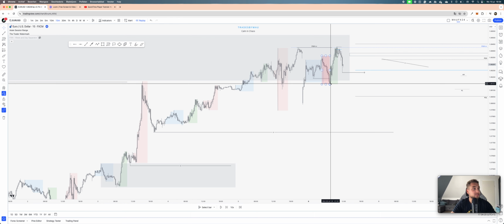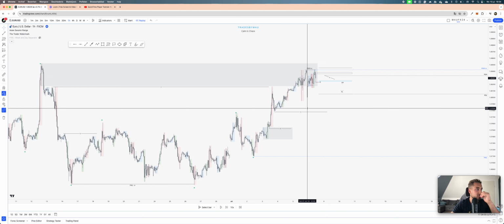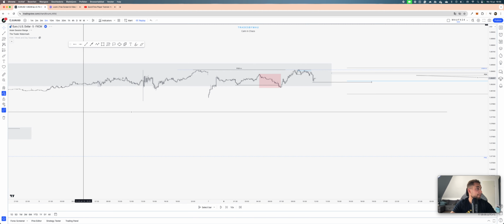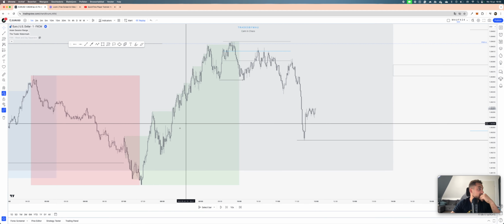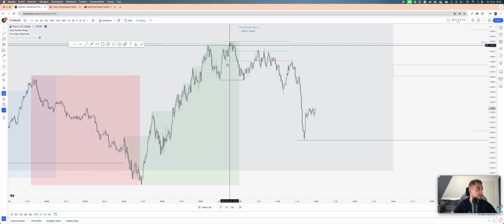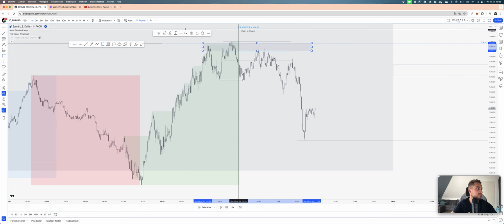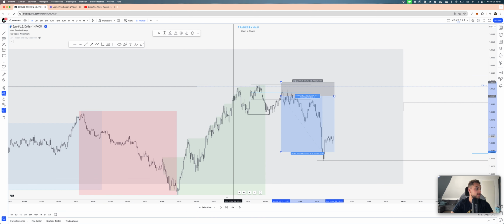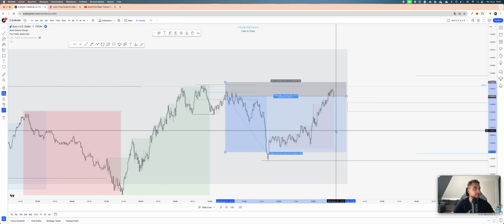Case Study #73 EURUSD 10-7-24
📈 Technical Analysis and Trade Breakdown on EURUSD short 📉

Welcome back to the channel, traders! In today's video, we're diving deep into a technical analysis and trade breakdown on my favorite forex pair, EURUSD. This pair has presented another beautiful short trade entry with insane potential